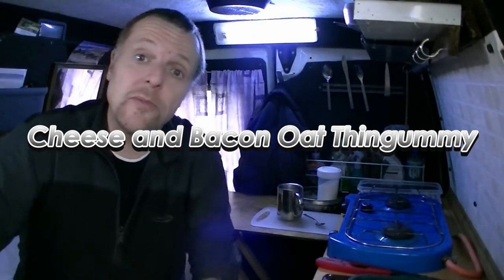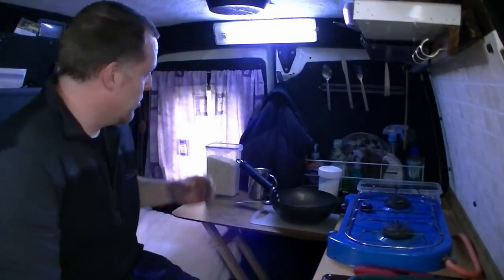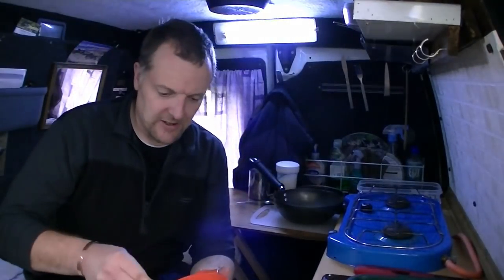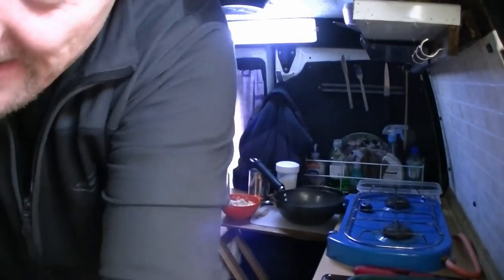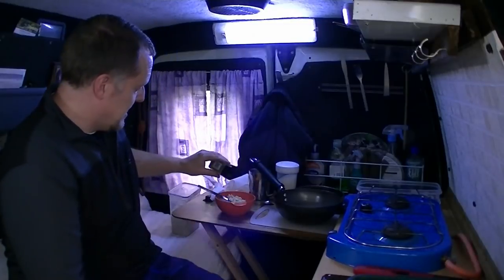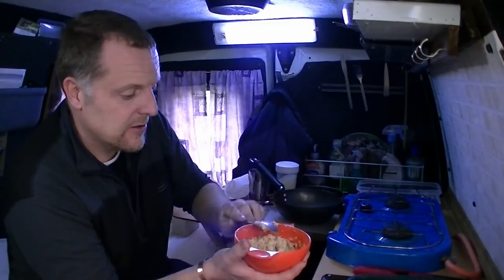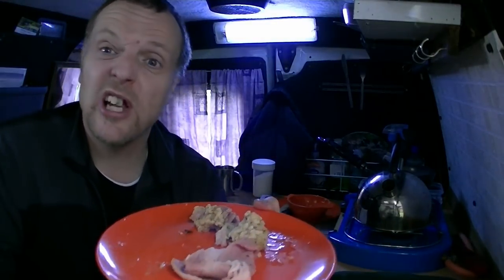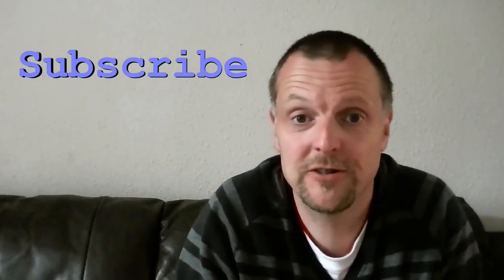Scudo Camper Cooking - Cheese and Bacon Oatcake Thingummy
Check out the Scudo Extra channel for the uncut Version. (Content warning Strong language bleeped ) COMING SOON

Due to Youtube's algorithm for content this particular video for some strange reason has been un-monetized, To help support this channel please visit some of my other vids to help me to maintain a regular upload of videos. If this type of algorithm  is to continue then unfortunately many of our other favourite channels from the our smaller youtuber partners will cease to exist. PLEASE support our smaller channels by watching as many as possible.